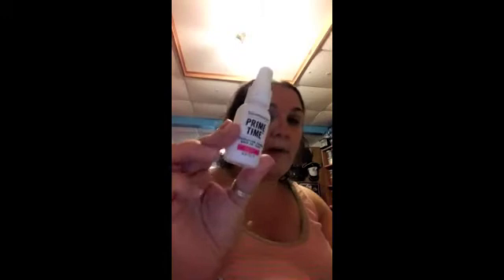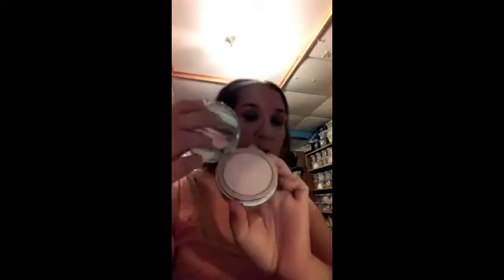Get Ready with me and story about son in hospital